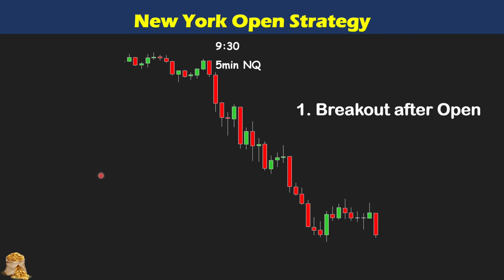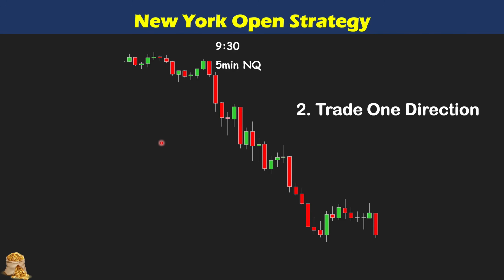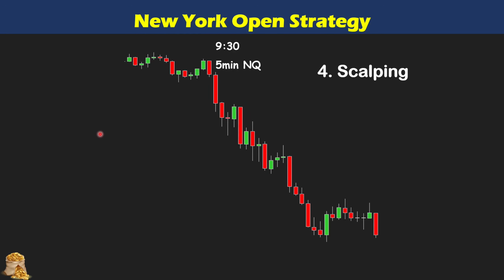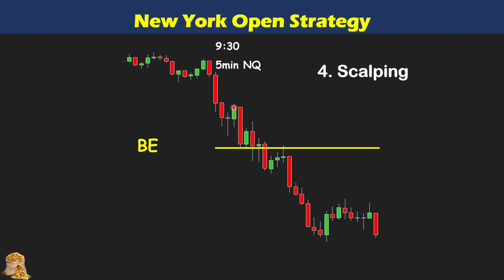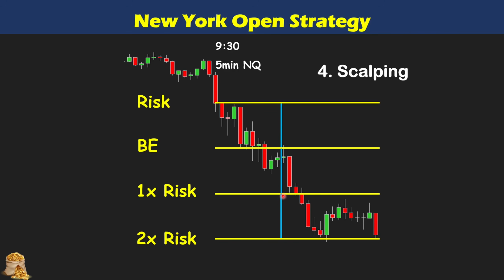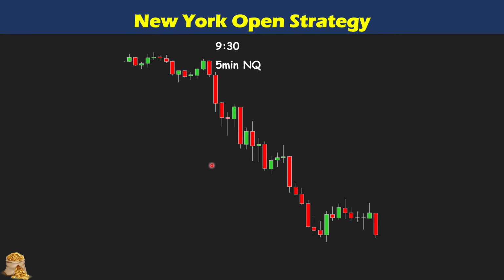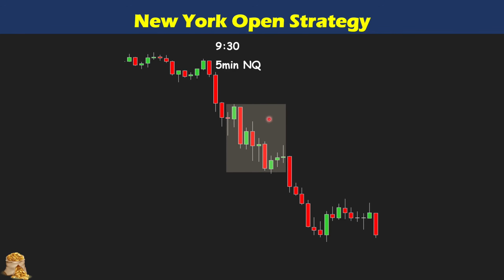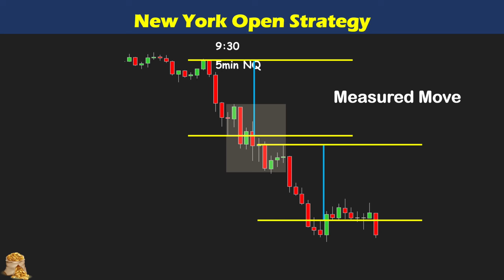New York Open Strategy #2 Breakout | Day Trading Strategy